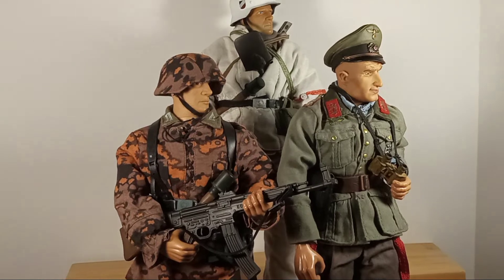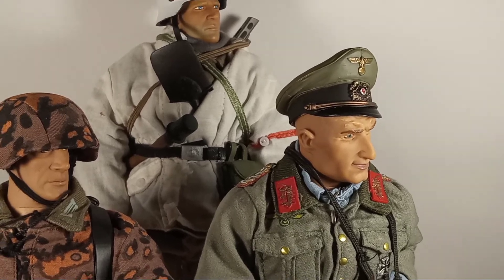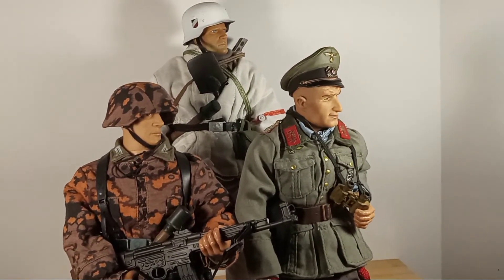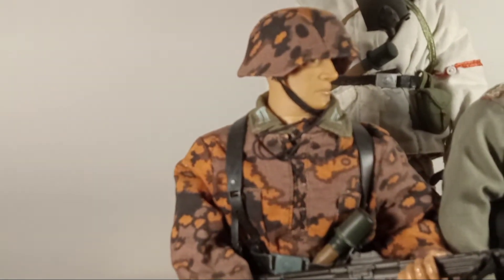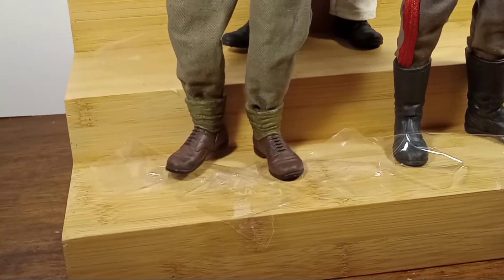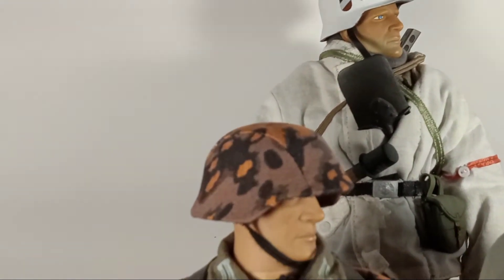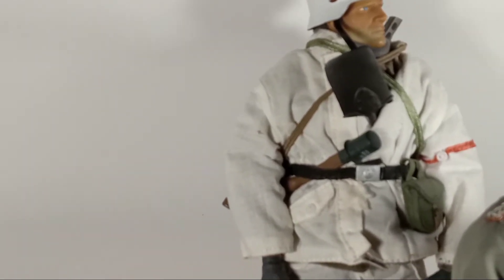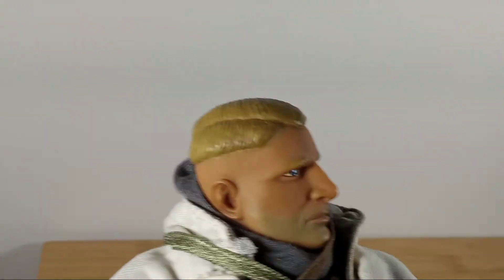"Downfall" of German Army!